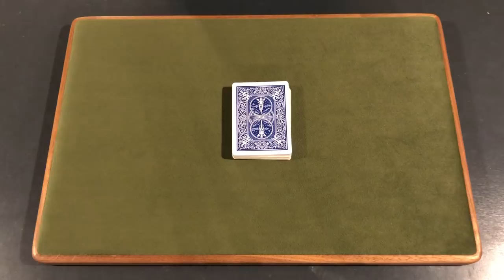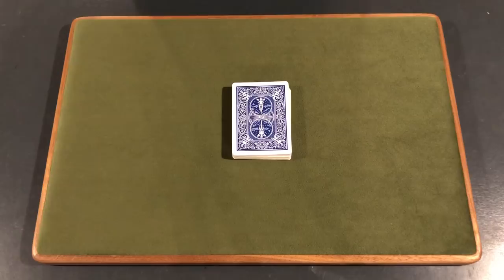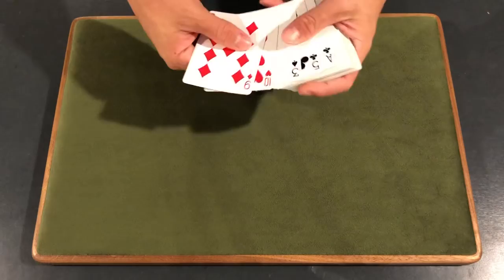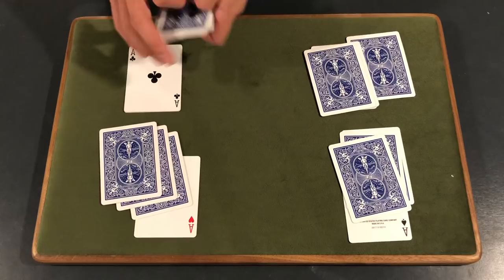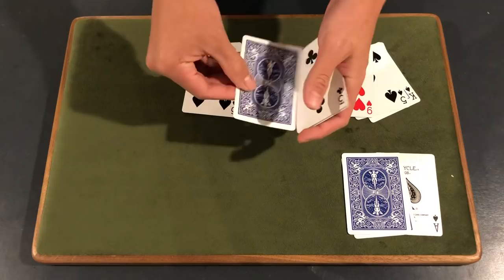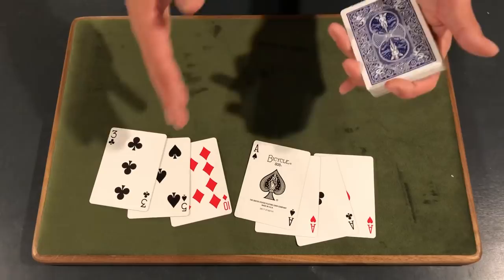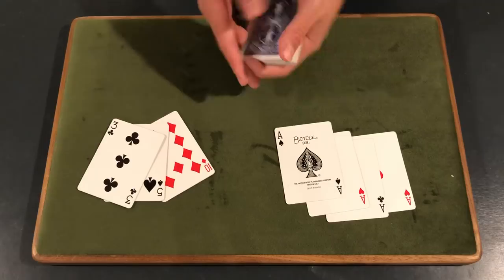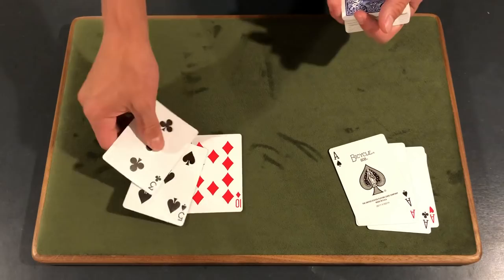Mat Franco: Insane VISUAL Card Trick REVEALED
For a CHANCE to win a $150 of Amazon Gift Card, 12 Monarch Decks of Cards, or a signed deck from CS99:
1. Like the video

💵USE OUR AMAZON LINK FOR ALL PURCHASES: